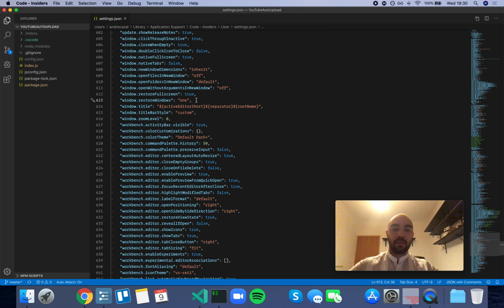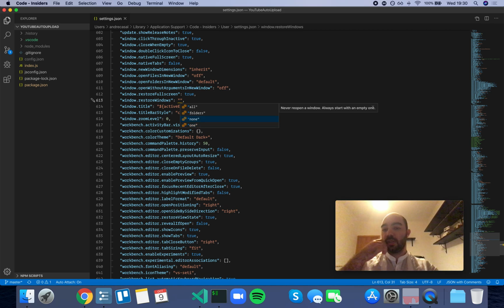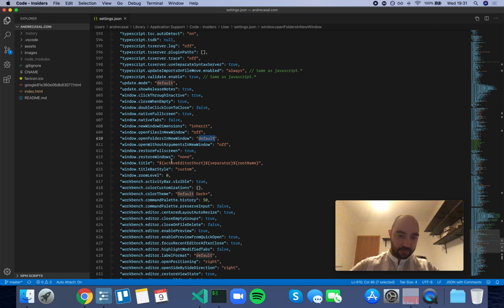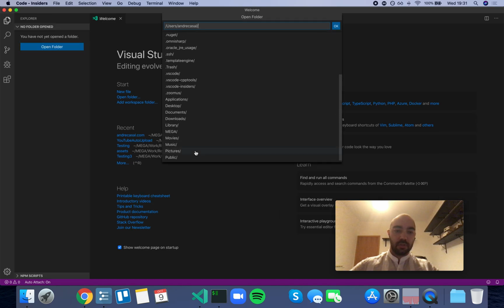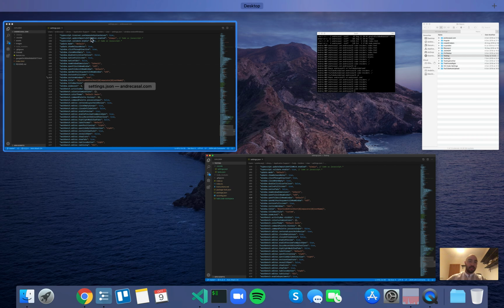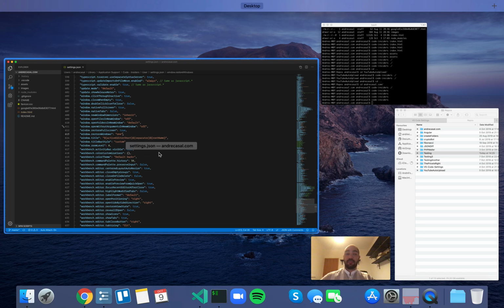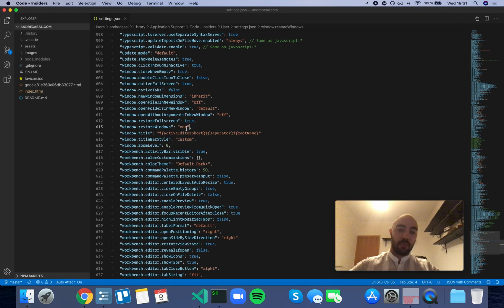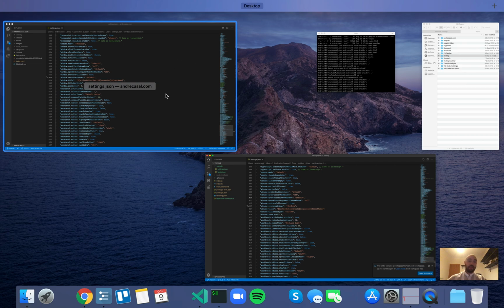VS Code Setting: window.restoreWindows